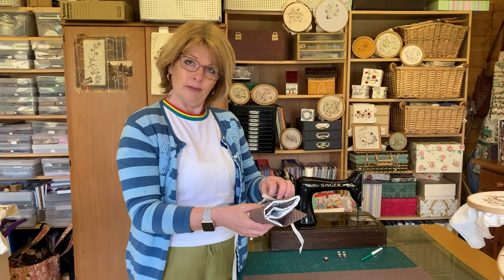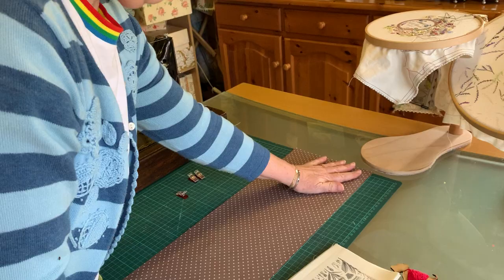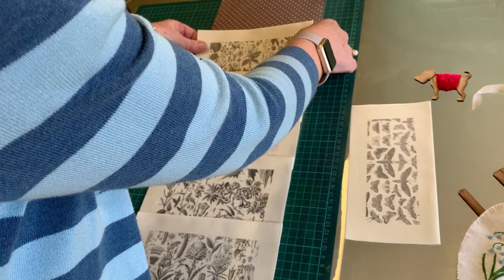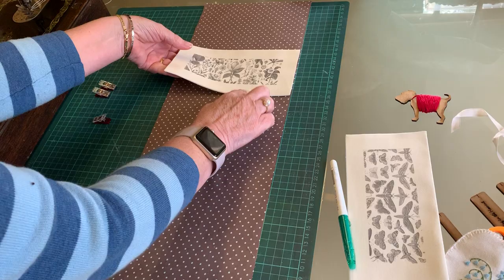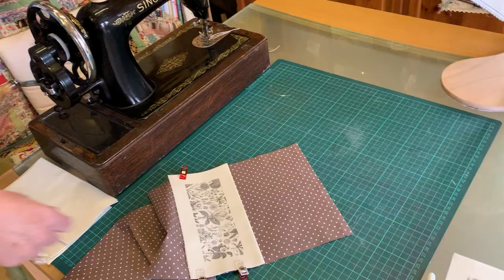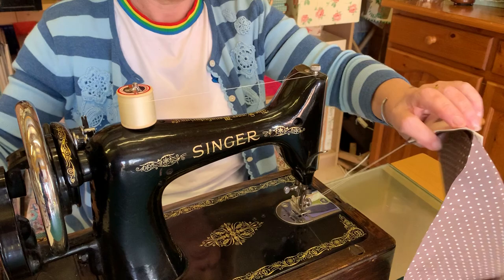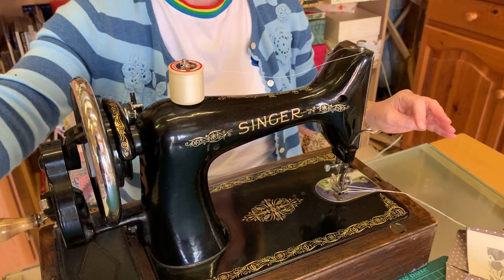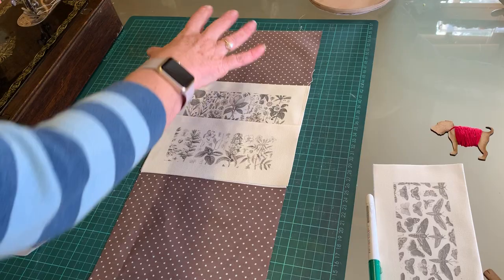Butterflies / Moths / Floral Housewife assembly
How to assemble the Stitching in the Moment Housewife Kit